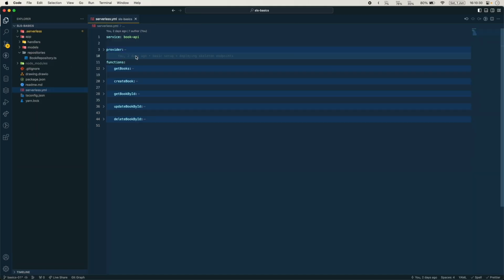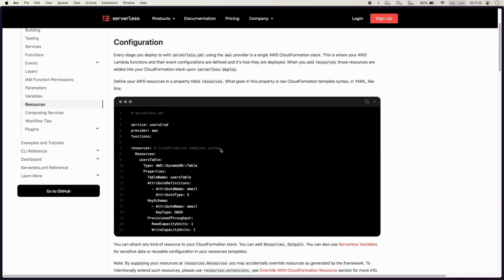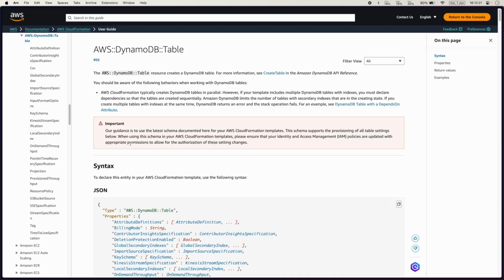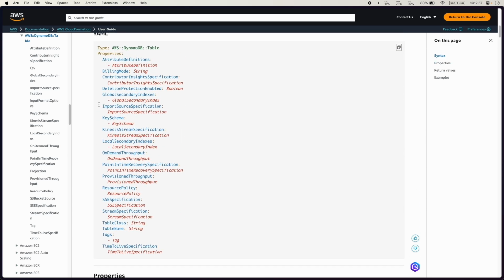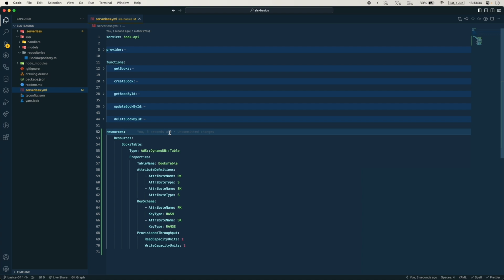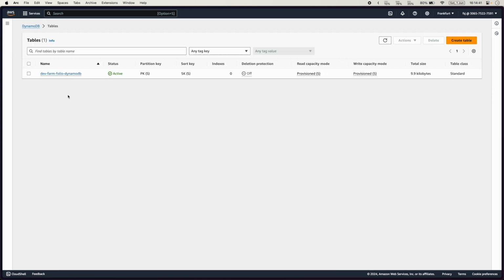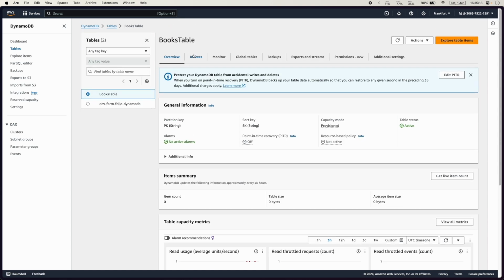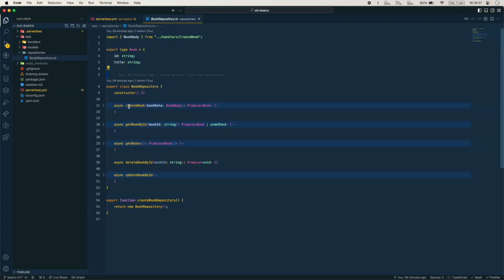Serverless with Typescript on AWS - Ep6 - DynamoDB setup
Welcome to my Serverless Framework and AWS video series! 🌟

In this series, you’ll learn how to harness the power of the Serverless Framework with TypeScript to build, deploy, and manage serverless applications while exploring essential AWS services like Lambda, API Gateway, S3, and DynamoDB.

Whether you’re a beginner or looking to enhance your skills, each episode breaks down complex topics into easy-to-follow steps, offering real-world examples and hands-on demonstrations. By the end, you’ll have the confidence to create robust, scalable, and cost-effective applications using serverless technology.

📌 What You’ll Learn:
 • Setting up and configuring the Serverless Framework with TypeScript.
 • Deploying AWS Lambda functions effortlessly.
 • Building REST APIs with API Gateway.
 • Storing and retrieving files using S3.
 • Managing data with DynamoDB.
 • Best practices and tips for serverless development.

FULLSTACKJUNKIE

00:00:00 – 00:06:01 DynamoDB setup